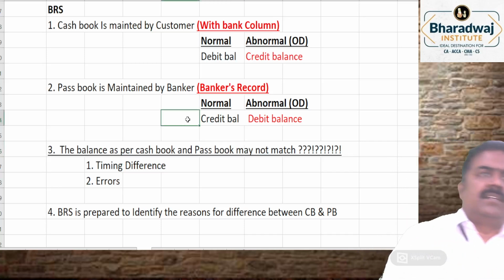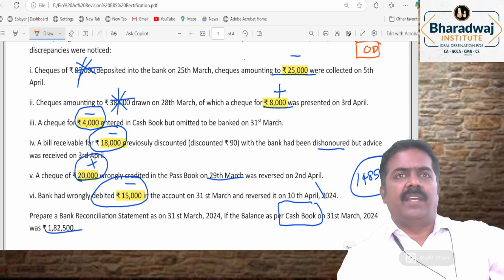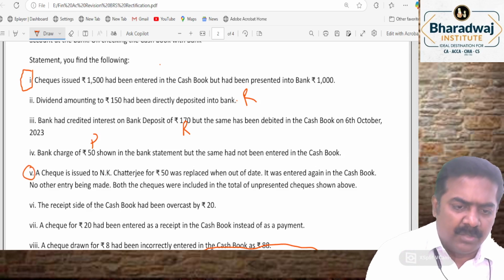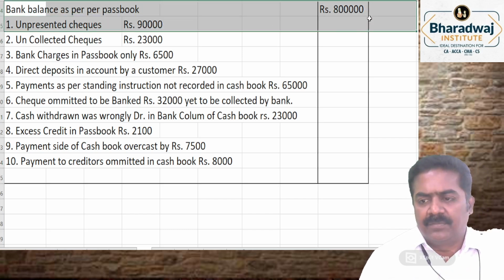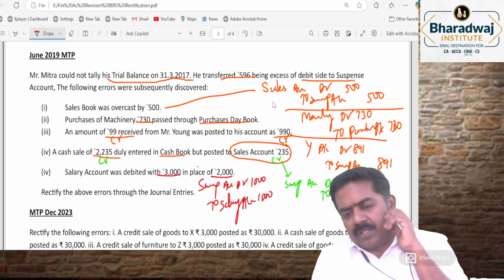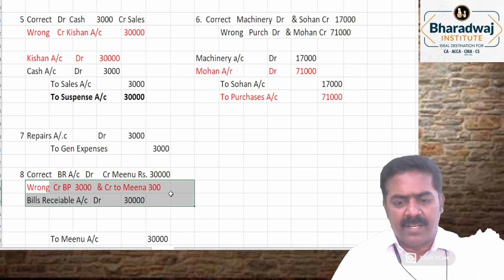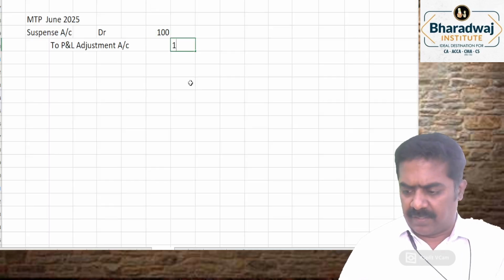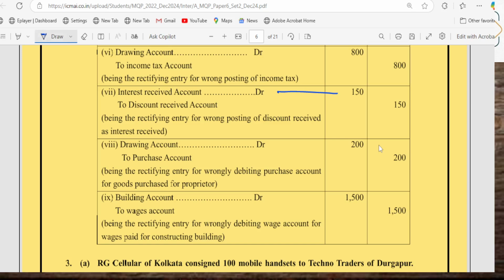CMA Inter FA Quick Recap: Cash Book & Rectification of Errors Explained by CMA Palanichamy VP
Strengthen Your Grip on Cash Book & Rectification of Errors – Two Essential Areas in CMA Inter Group 1 Financial Accounting.

🎓 Faculty: CMA Palanichamy V.P. (FA Expert | Senior CMA Faculty)

📌 What You’ll Learn:

Cash Book:

Types: Single, Double & Triple Column Cash Books

Contra Entries, Bank Transactions & Petty Cash Book

Recording Real-Time Transactions & Balancing

Rectification of Errors:

Types of Errors: Omission, Commission, Principle, and Compensating

Rectification Before and After Trial Balance

Journal Entries for Corrections

Impact on Suspense Account & Final Accounts

This session blends conceptual clarity with exam-smart tips to help you score confidently in two commonly tested areas.

Eduhome Connect – India’s first CMA-exclusive learning platform, trusted by toppers and built for aspiring rank holders.

✅ Structured Daily Study Plans
✅ Grand MCQ Portal + Subject-Wise Tests
✅ Descriptive Test Series with Evaluation
✅ 1:1 Mentorship from CMA Rank Holders
✅ Post-Exam Career Support